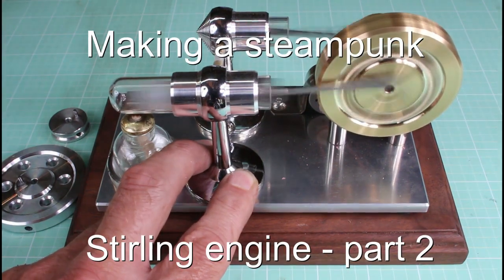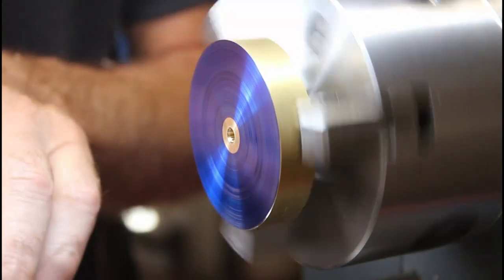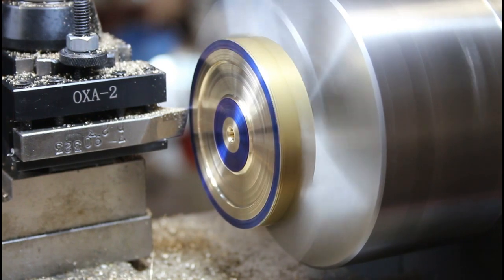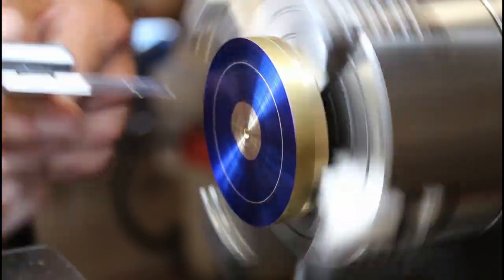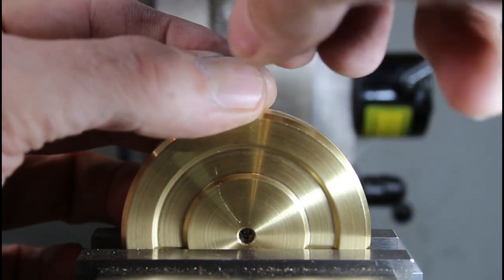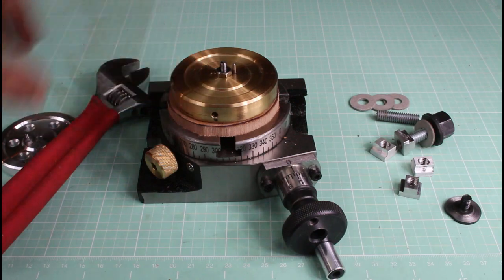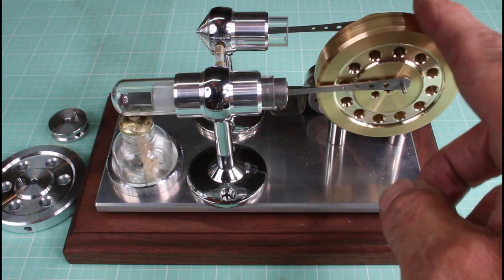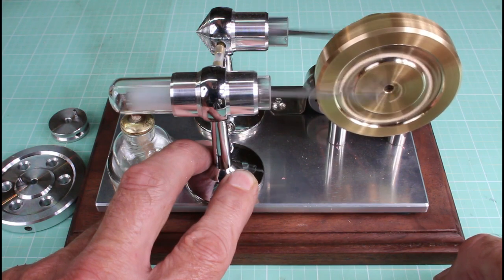Making a steampunk Stirling engine part 2 flywheel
In my second episode I build a solid brass flywheel.  There were some interesting jigs and fixtures involved.

if you noticed my milling machine making an unusual sound and a rapid stop it's because of the 600 W brushless motor upgrade I did a while ago, here's a video about that:

Here's a link to the Sunnytech Stirling engine I'm working with, it sells for about $60 and is really well made: